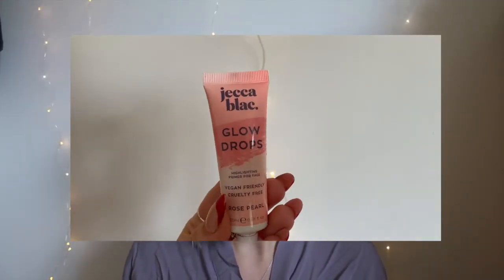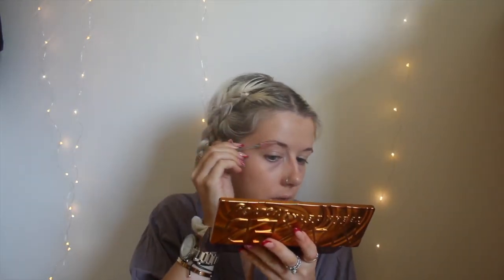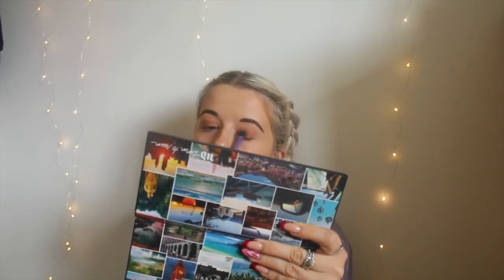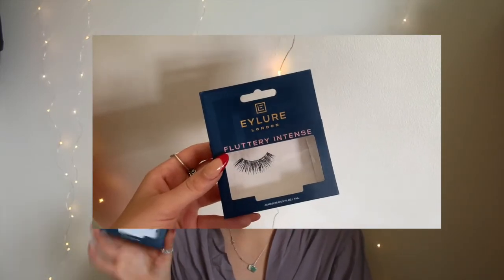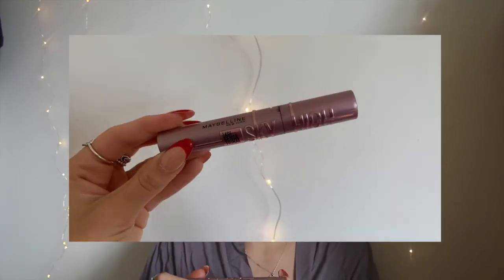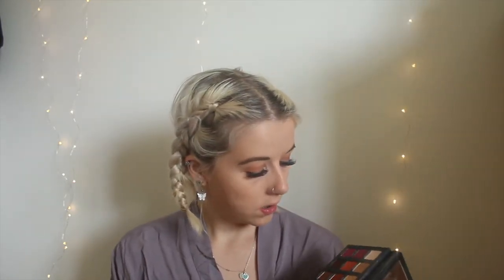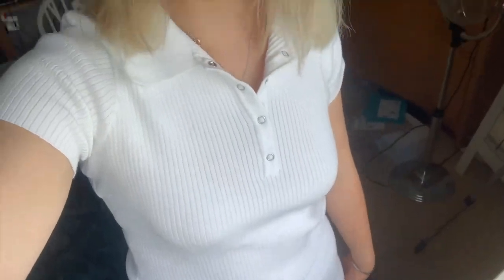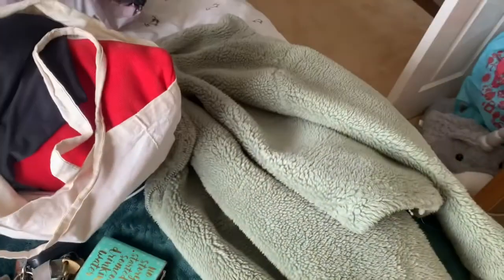GET READY WITH ME FOR A NIGHT OUT | HayleyClaire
ℍ𝕖𝕝𝕝𝕠 𝔾𝕒𝕝𝕤 𝕒𝕟𝕕 𝔾𝕦𝕪𝕤

I’m Hayley, I’m 23 and I live in Northamptonshire, England. Any video suggestions please put them in the comments below, see you in my next video:)

Thank you for starting this journey with me xxxx